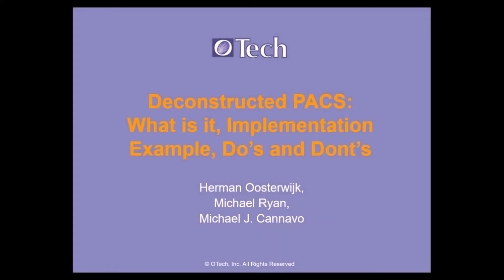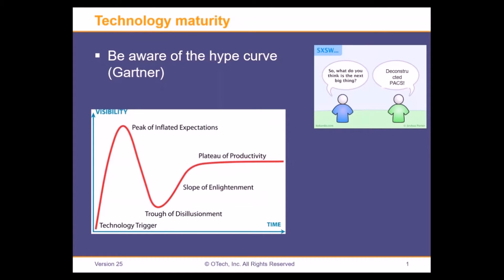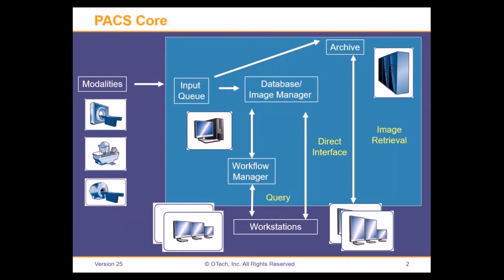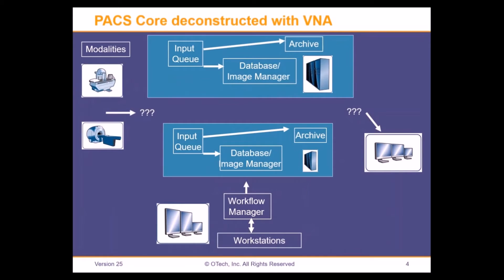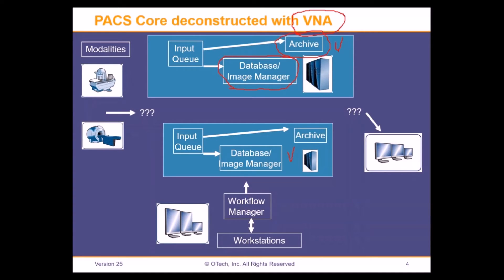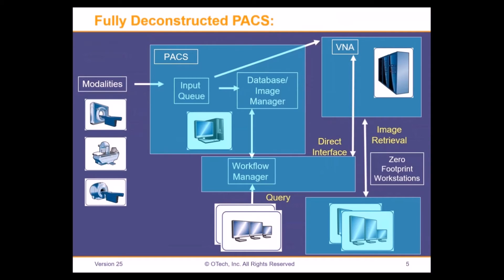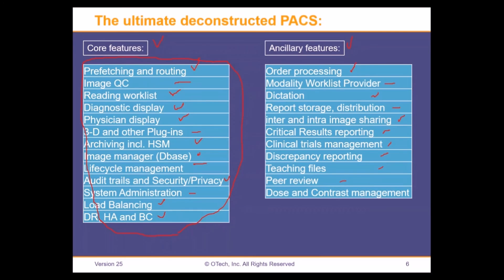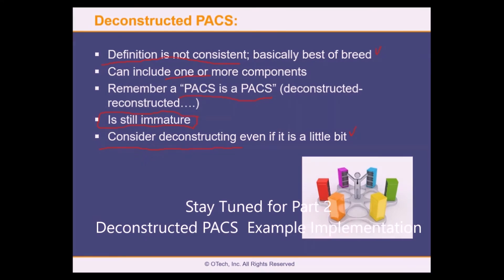Deconstructed PACS 1 of 4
What is a deconstructed PACS?